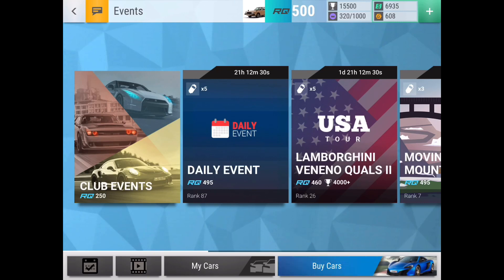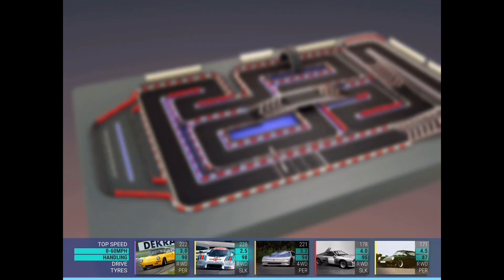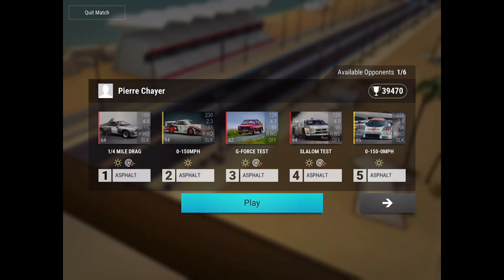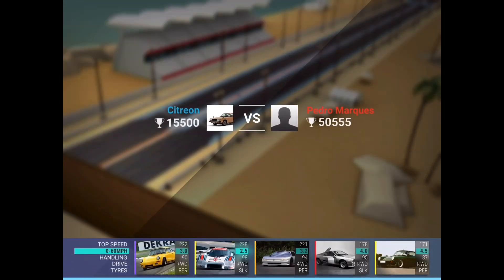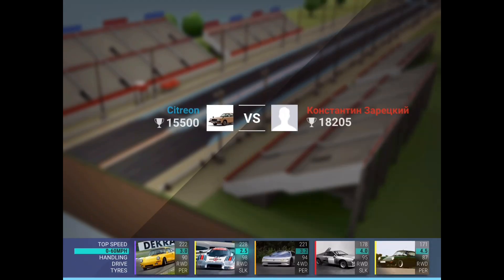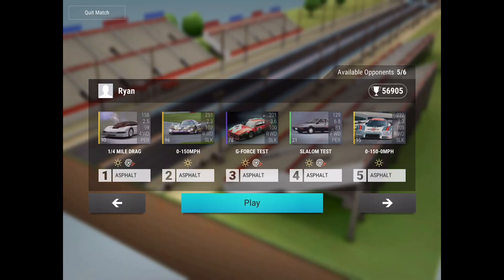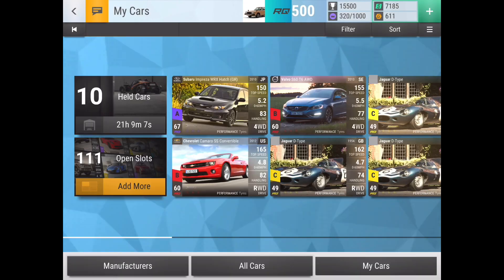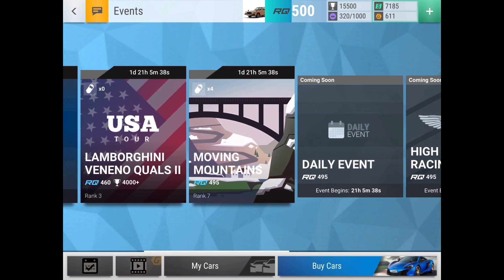Lamborghini Veneno Quals 2 Gameplay! (Top Drives Gameplay)